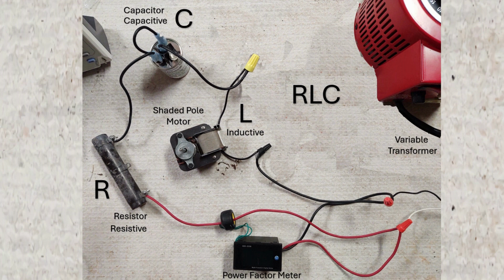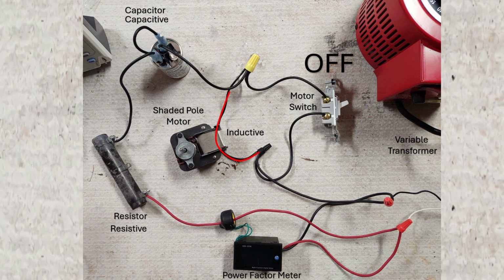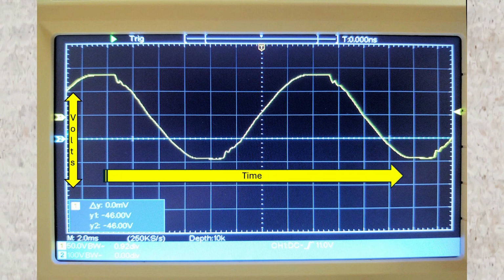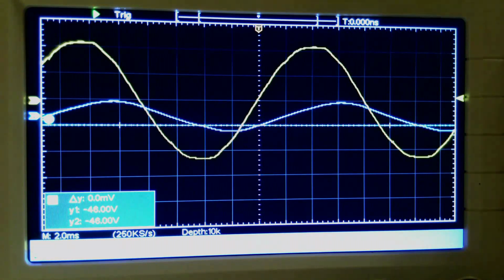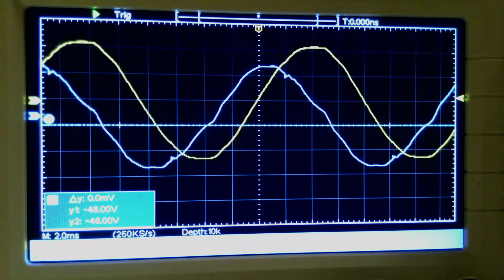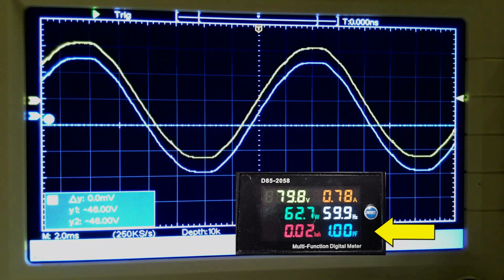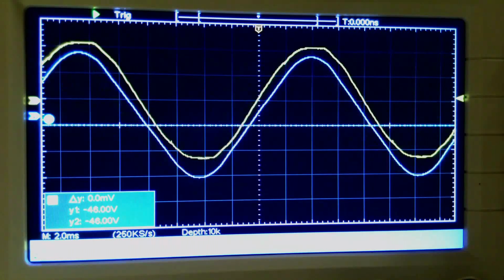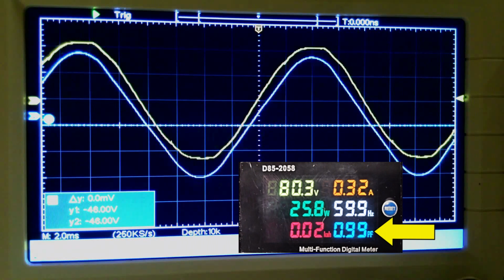AC Characteristics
I use an oscilloscope to show the effects of inductive and capacitive reactance in an AC circuit. If you don't really understand what a capacitor does for a PSC motor, watch this.